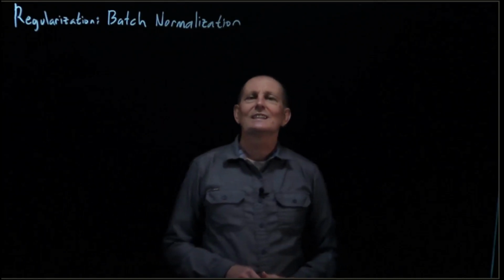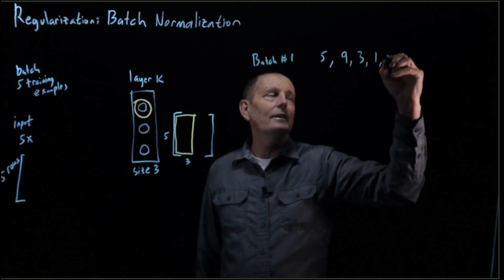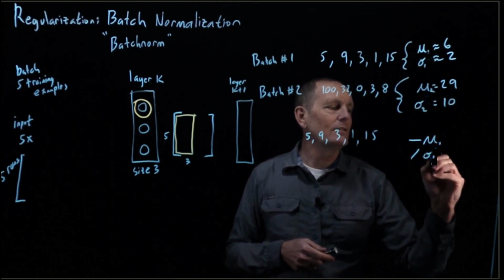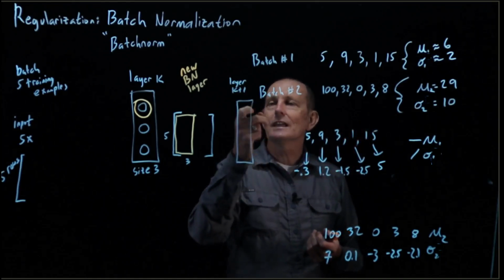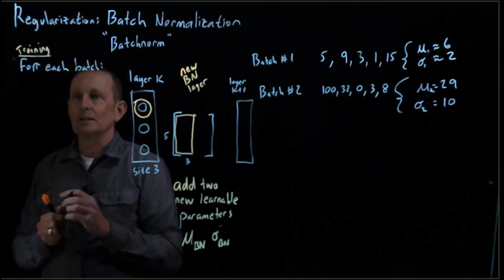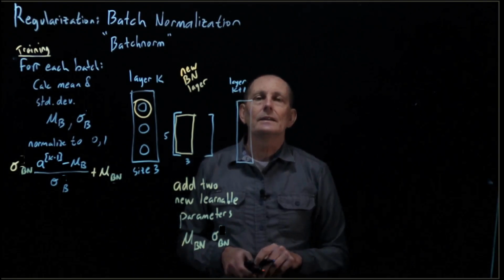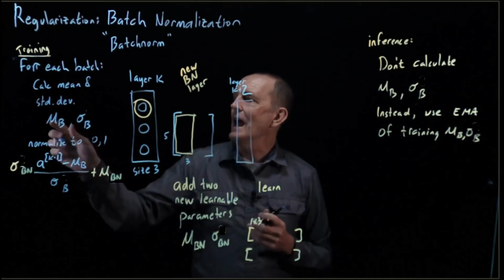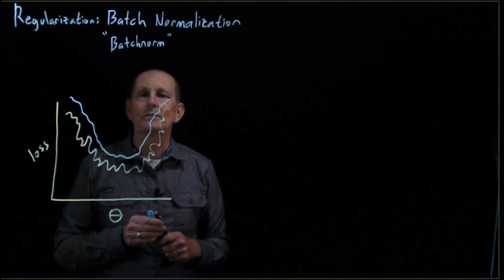CS 152 NN—12: Regularization: Batch Normalization